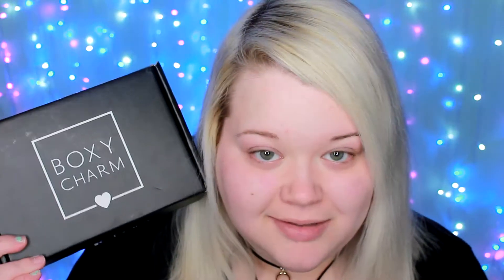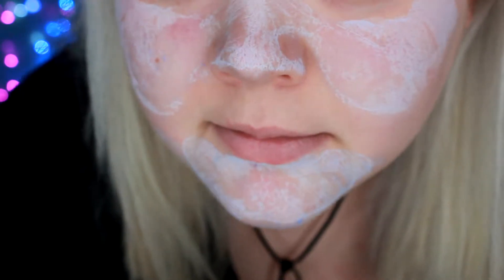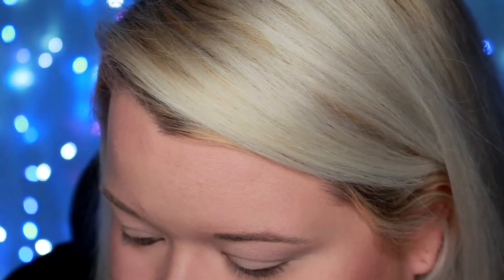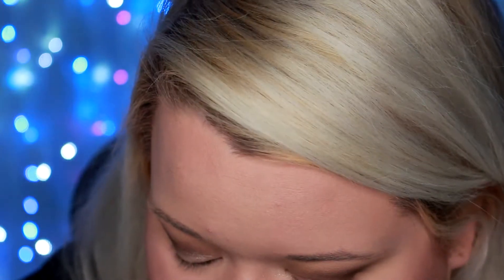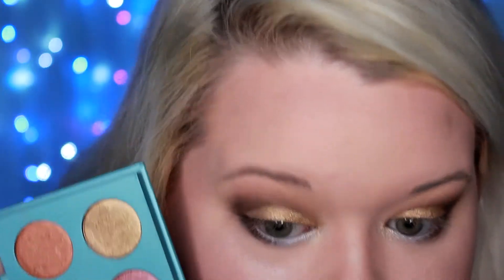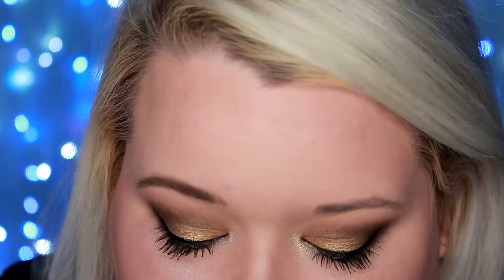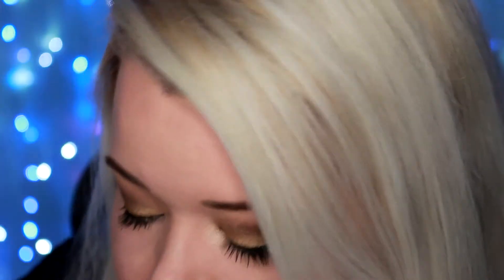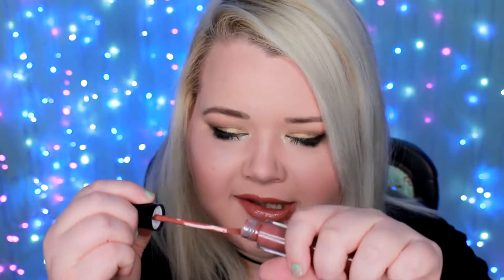APRIL BoxyCharm Unboxing! $148 Value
Products mentioned
Dr. Brandt Pores No More Vacuum Pore Mask
Tarte Tartist Pro Glow Liquid Highlighter in Exposed
ColourPop Semi Precious Palette
The Brow Gal Instatint Eyebrow Tint in Brown Hair
Adesse HD Liquid Lipstick in Haute Cocoa